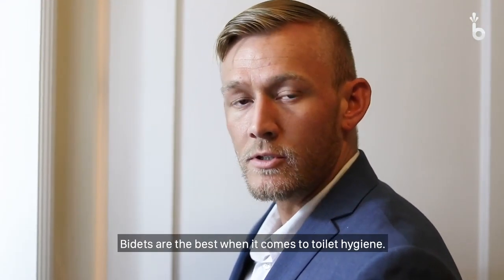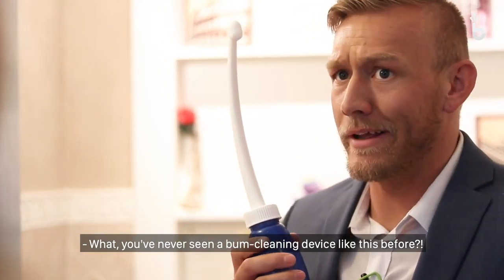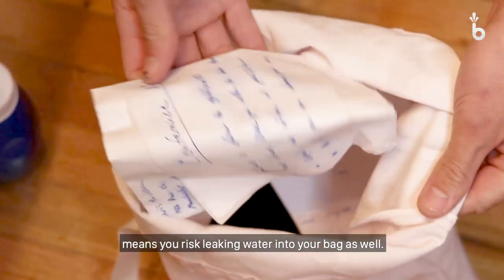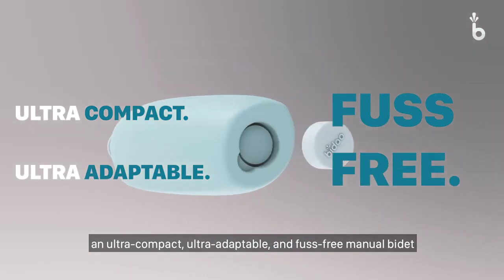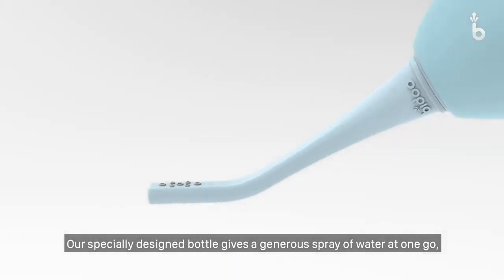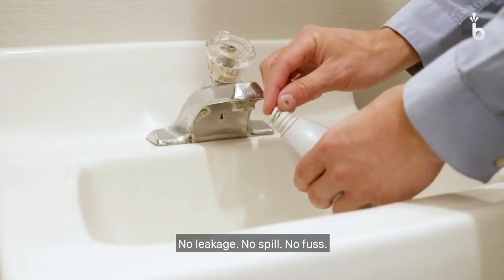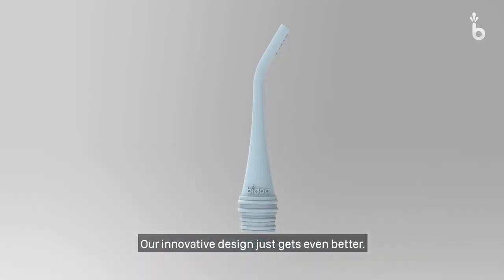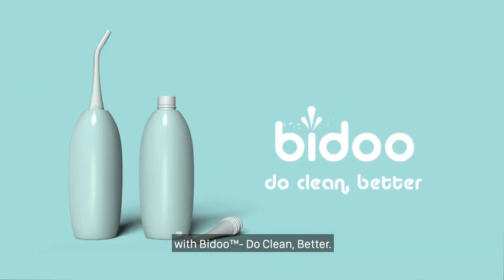Bidoo Do Clean, Better